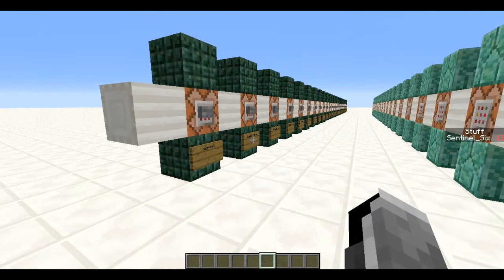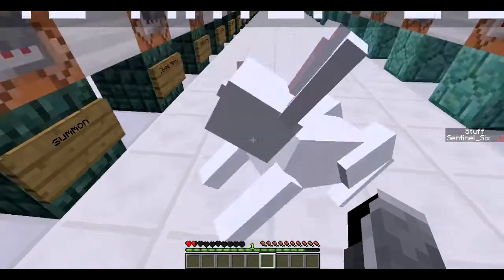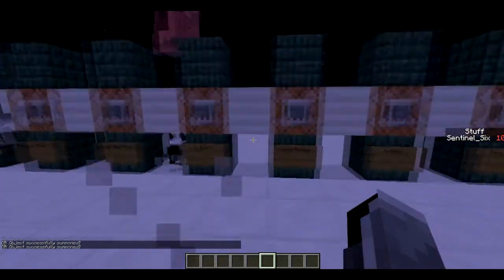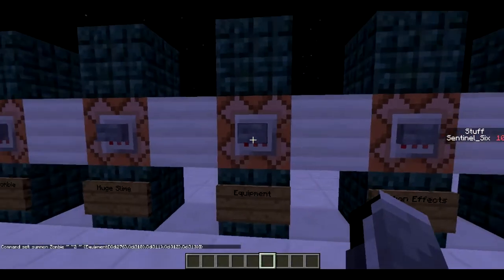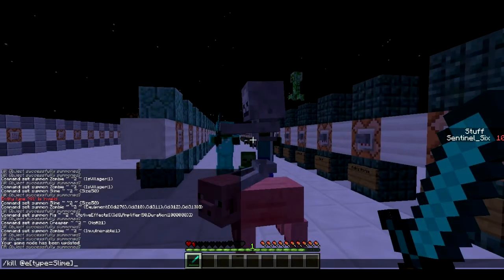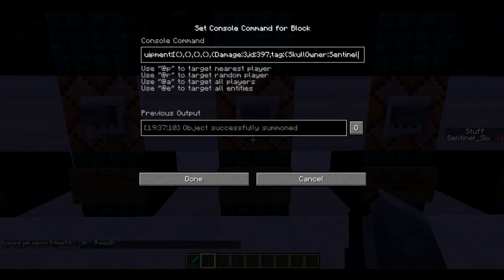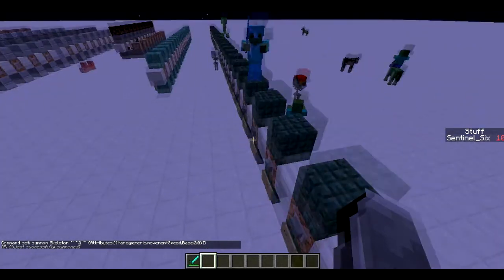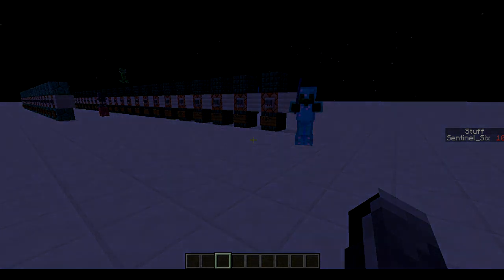Summon Command (Ultimate Command Block Tutorial 3.0 - Part 8)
The final part this concludes the ultimate command block tutorial 3.0.

Commands:
summon Pig ~ ~2 ~
summon EntityHorse ~ ~2 ~ {Type:3}
summon EntityHorse ~ ~2 ~ {Type:4}
summon Rabbit ~ ~2 ~ {RabbitType:99}
summon WitherBoss ~ ~5 ~ {Invul:100000,CustomName:Grumm}
summon WitherBoss ~ ~5 ~ {Invul:1000}
summon Sheep ~ ~2 ~ {CustomName:jeb_}
summon Pig ~ ~2 ~ {CustomName:Grumm}
summon Rabbit ~ ~2 ~ {CustomName:Toast}
summon Cow ~ ~2 ~ {CustomName:Barbara}
summon Skeleton ~ ~2 ~ {Riding:{id:"Pig"}}
summon Zombie ~ ~2 ~ {IsBaby:1}
summon Zombie ~ ~2 ~ {IsVillager:1}
summon Slime ~ ~2 ~ {Size:50}
summon Zombie ~ ~2 ~ {Equipment:[{id:276},{id:310},{id:311},{id:312},{id:313}]}
summon Pig ~ ~2 ~ {ActiveEffects:[{Id:8,Amplifier:50,Duration:1000000}]}
summon Creeper ~ ~2 ~ {NoAI:1}
summon Zombie ~ ~2 ~ {Invulnerable:1}
summon Zombie ~ ~2 ~ {Silent:1}
summon Zombie ~ ~2 ~ {Riding:{id:"EntityHorse",Type:3,Tame:1}}
summon PrimedTnt ~ ~30 ~ {Fuse:30}
summon Skeleton ~ ~1 ~ {Equipment:[{},{},{},{},{Damage:3,id:397,tag:{SkullOwner:Sentinel_Six}}]}

summon Skeleton ~ ~2 ~ {Attributes:[{Name:generic.movementSpeed,Base:2.0}]}

summon FallingSand ~ ~10 ~ {TileID:1,Time:1}

summon FallingSand ~ ~50 ~ {TileID:54,Time:1,TileEntityData:{Items:[{id:267,tag:{ench:[{id:16,lvl:16959}]}}]}}